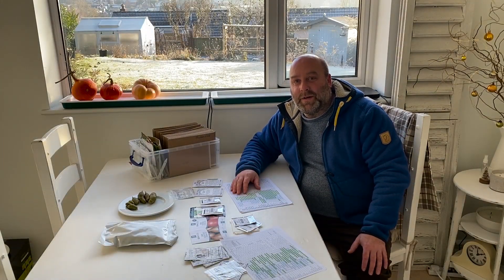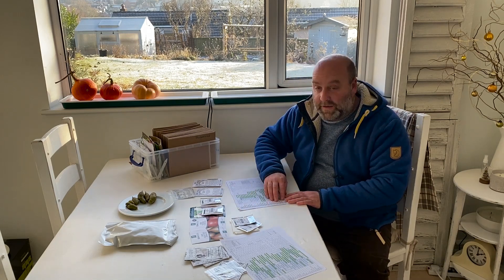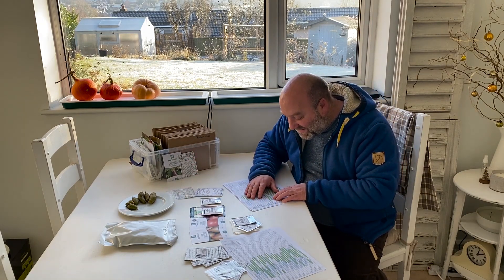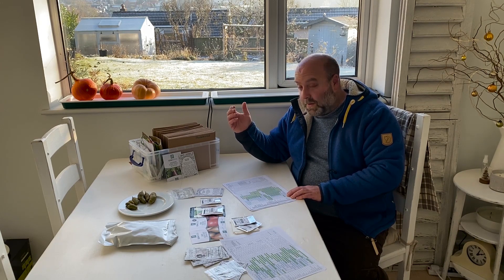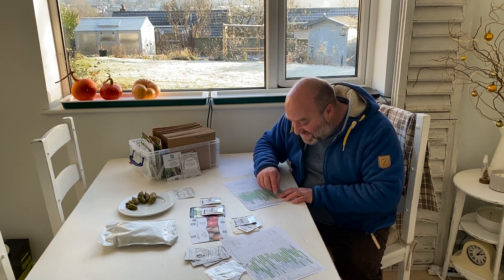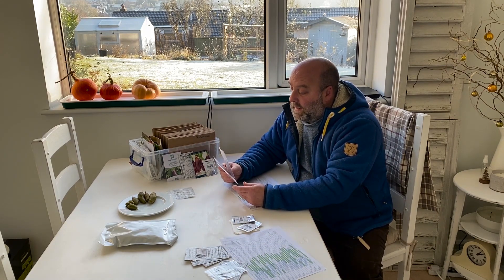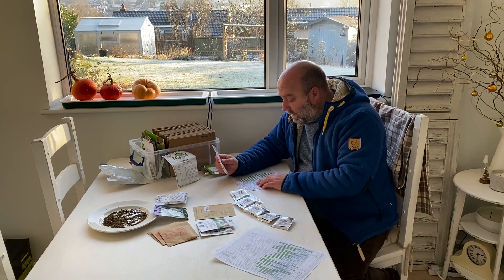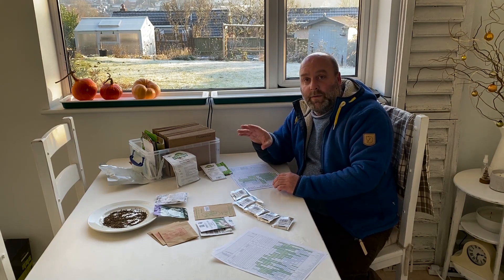WHAT TO SOW in January and February, what I'm sowing | Full year seed sow planner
This is what I'm sowing in January and February.
Which includes a full generic seed sowing planner for the all year and show's what you can so in January and February.
It also includes my own full all year seed sowing planner for all the seeds I've got at the moment.

Below is a list of seed companies that I use in this video, each link is for there home page only.

I’m growing tomatoes, potatoes, sweetcorn, carrots, parsnip, beetroot and broad beans as well as various kitchen herbs.

Pumpkins and squashes grown vertically allowing me to maximize what I can grow in a small space.

I'm trying to maximize the amount of grow your own food and  vegetable produce as I can with in my garden and would love for you to come along and give me tips of where I'm going wrong.

Using no dig raised beds and containers, with just manure and well rotted / compost to fill them so they are organic.
I use a lot of containers (tubs and pots) to grow further pumpkins, squashes, potatoes and brassicas. The compost I use for these has been rejuvenated with farm yard manure to keep cost down but I also find this to be a better mix than just compost and the plants tend to grow more healthier.
The top section of the garden has eight raised beds which are within the garden borders and so these are broken up by the flowers in the borders to give it more of a kitchen garden feel.
The flowers in the borders bring in a lot of pollinators which also benefit the vegetables getting pollinated.
The lower section has five raised beds and a greenhouse (DIY) which I have made and design my self.
(I have made all the raised beds and planters as well)
Although this could have an allotment feel to it the walled border is full of flowers to break up and  bring in a lot of pollinators.